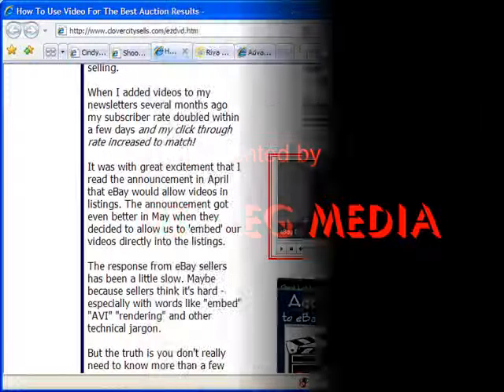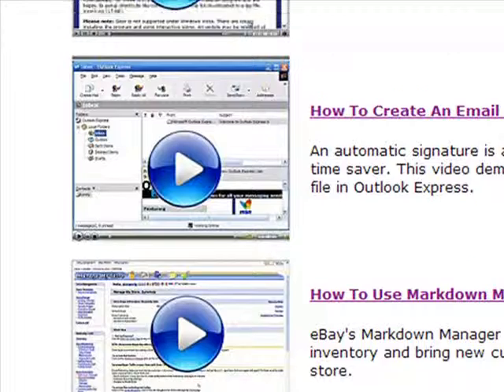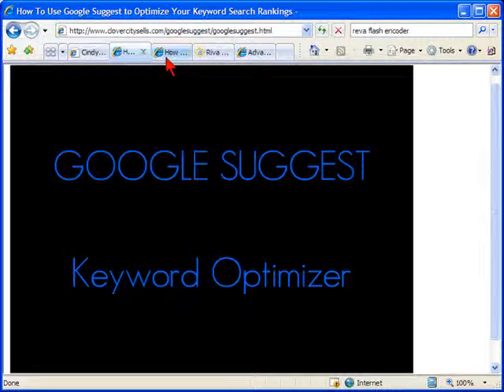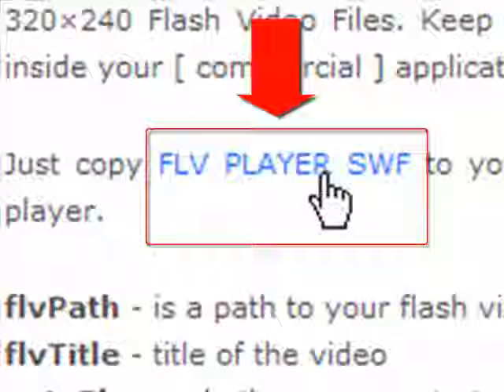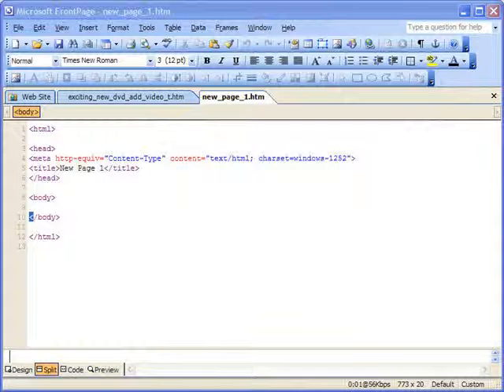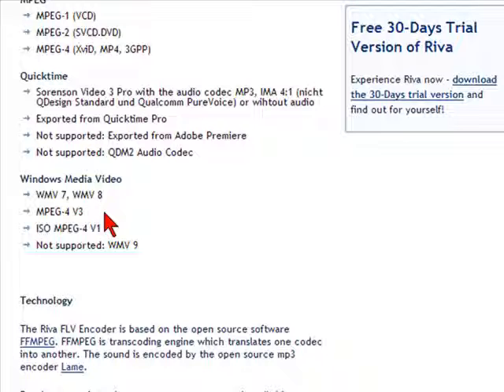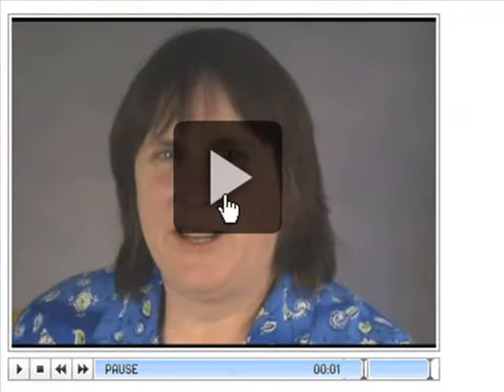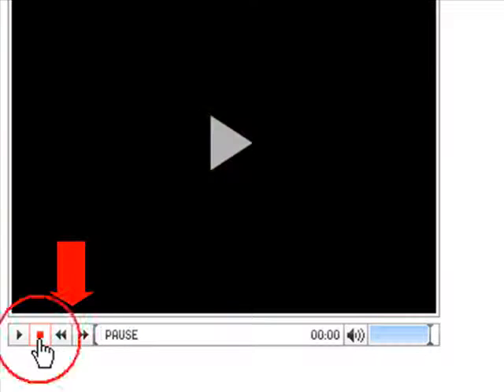How To Add Flash Videos To Your Web Site